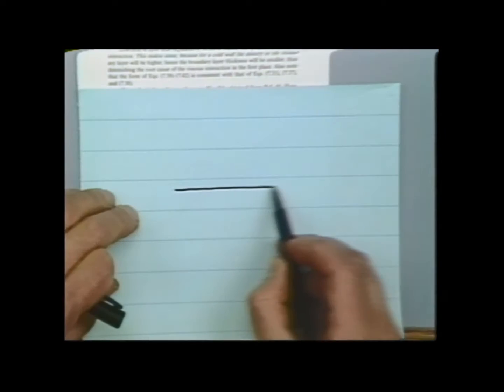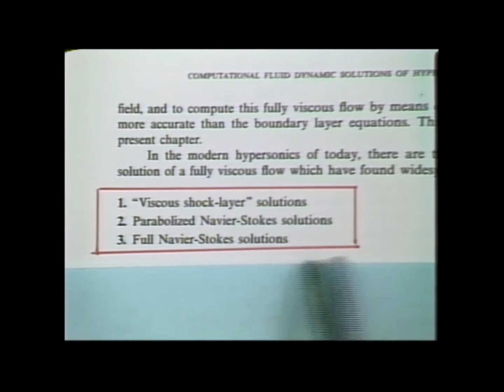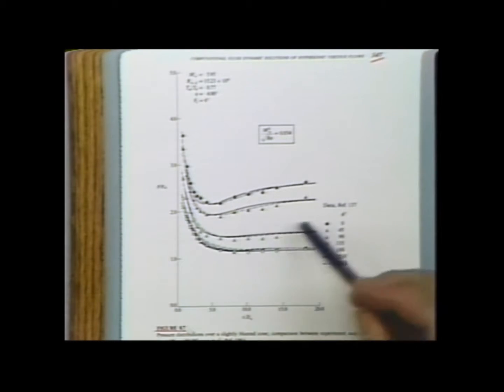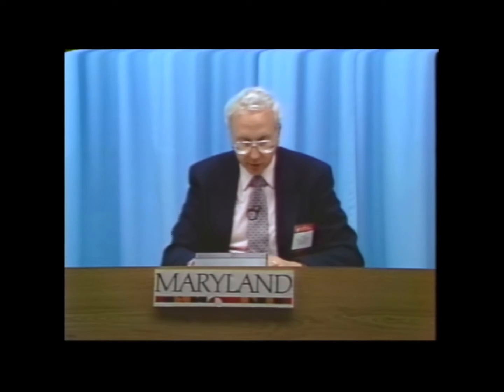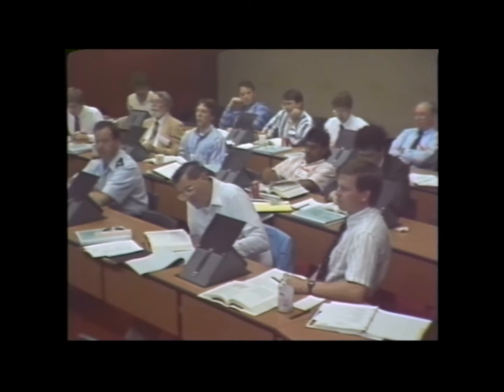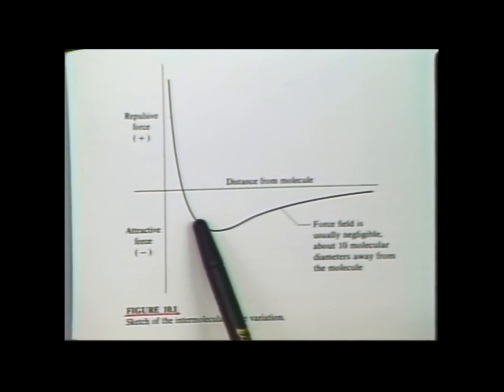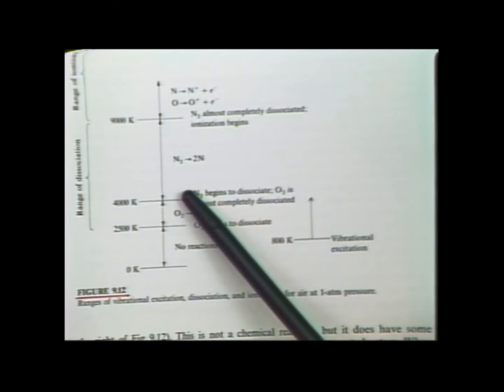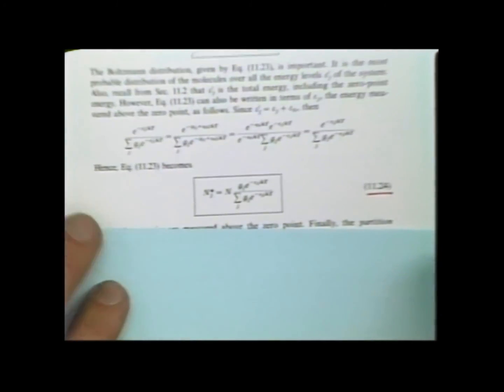Hypersonic Aerodynamics: Basic and Applied Part 4